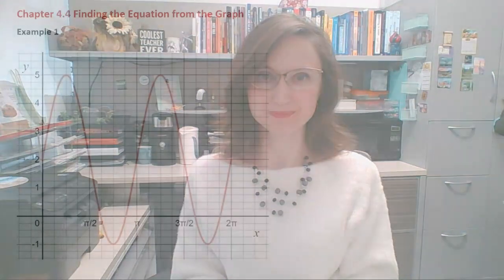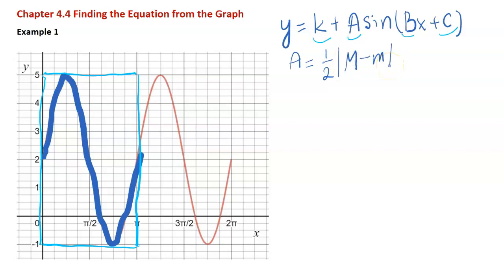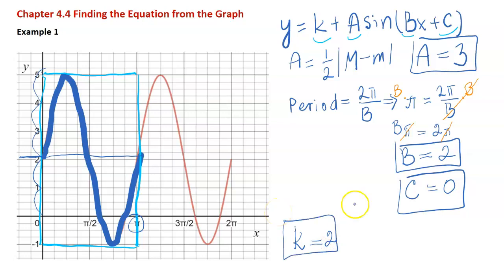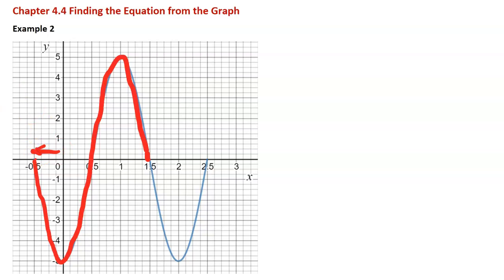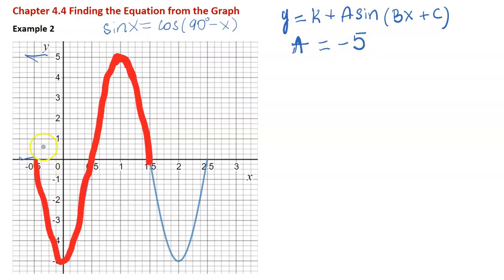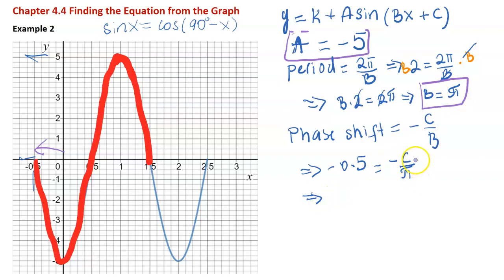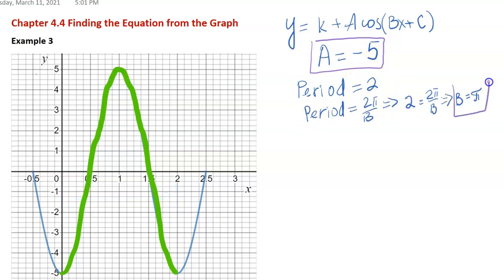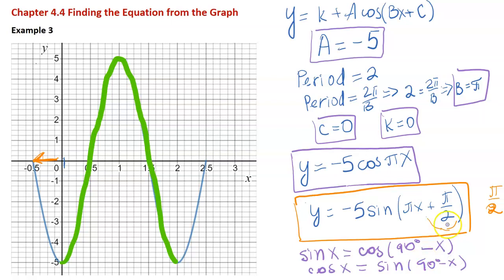Ch4.4 Finding Equation of a Trigonometric Function from a Gr